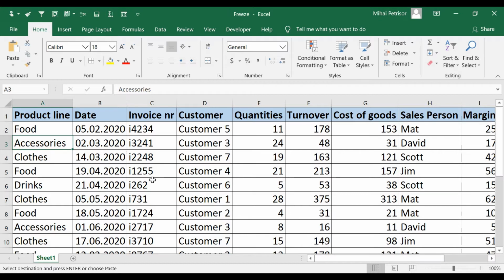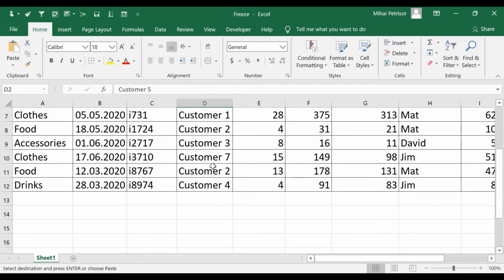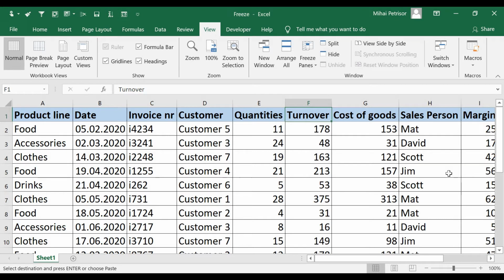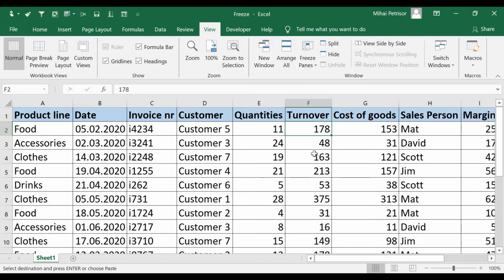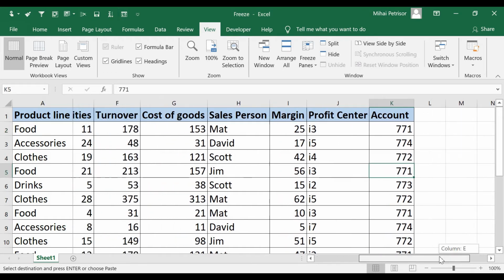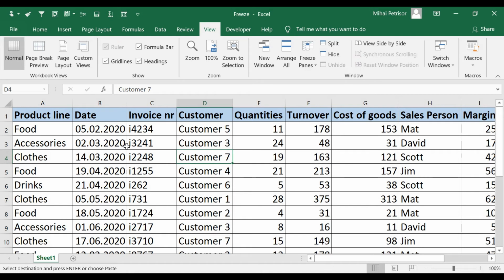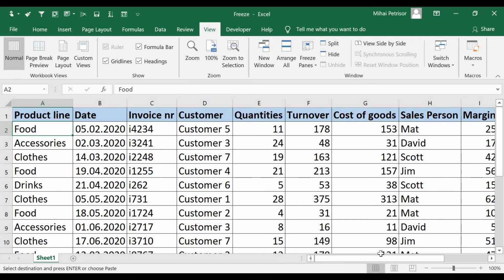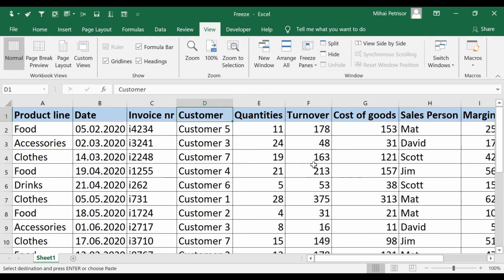How to freeze rows and columns in excel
In this video, you will learn how to freeze rows or columns in Excel in order to read faster a big volume of data from a table.

My name is Mihai and I am a finance man. I am working with excel for more than 15 years. Excel bring me the chance to advance in my career and to have continuous improvement in daily tasks.

I want to mention that I am not part of the Microsoft Team, I am an advanced user who bought a licence for Microsoft Excel and on this channel, I want to help you to learn how to use many useful functions, formulas and more great things in Excel.